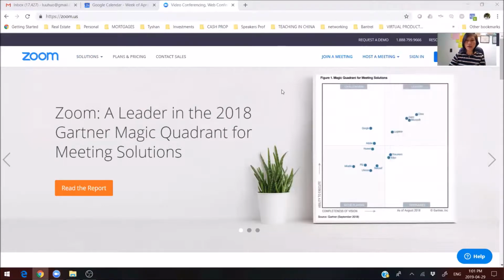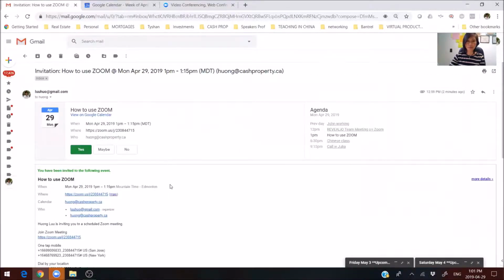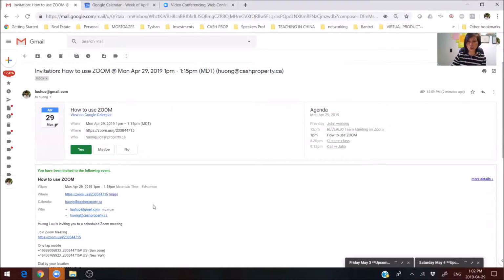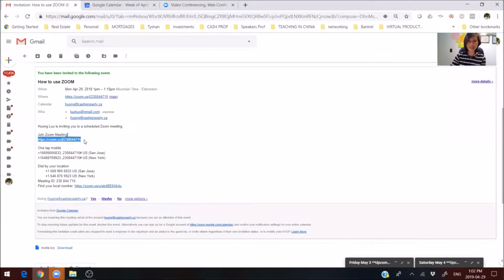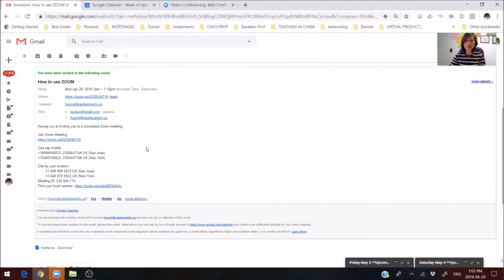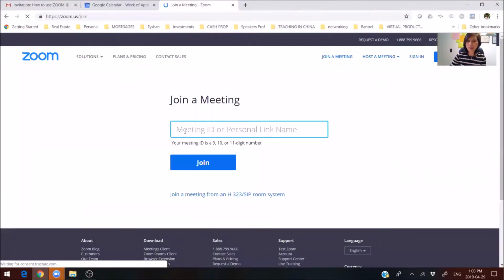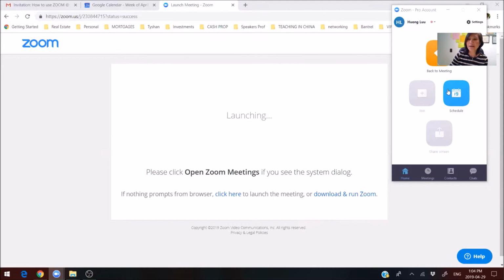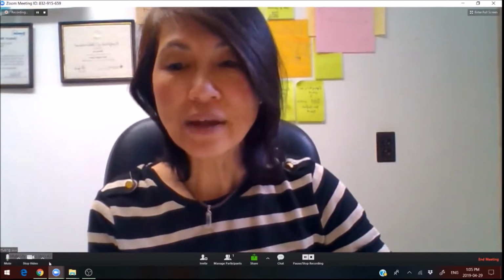how to use zoom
For invitees and guest, a short video on how to use zoom.

I was looking for a short intro video I could send to my mastermind group, but couldn't find one. So I created this video to help my mastermind group. Zoom is the platform we use for our mastermind group sessions.

** No Selling **
Also, as a gift for watching this video, here is FREE access to the fantastic on-line video course academy for 1 month. This academy has over 23 years of Real Estate investing knowledge at your fingertips. There is no obligation to continue, as you can cancel any time.